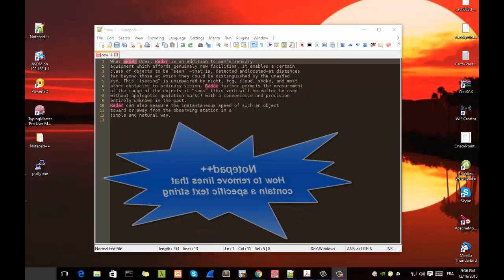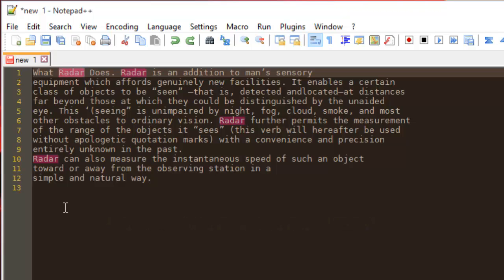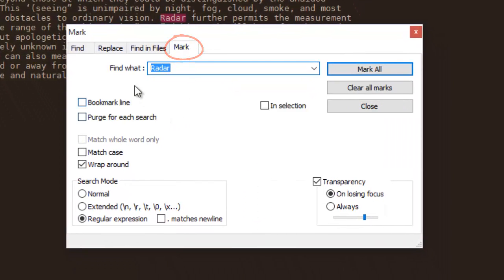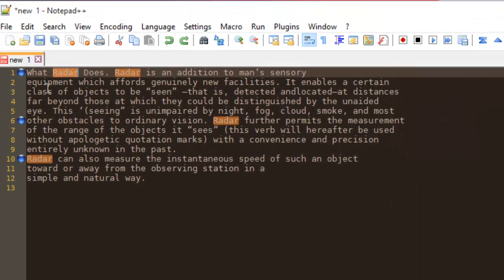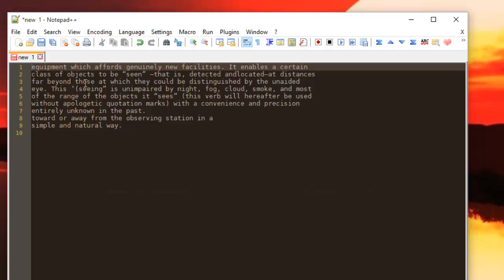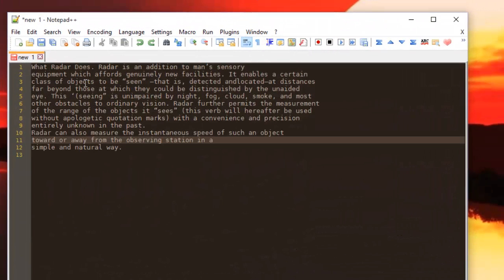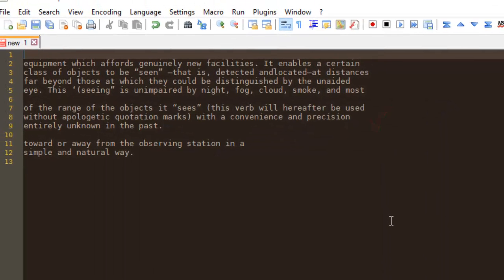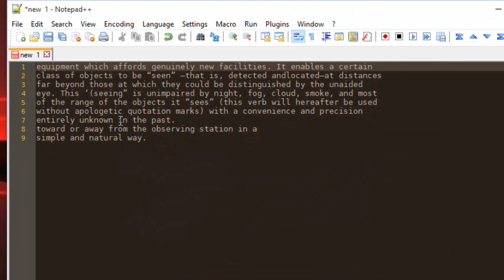Notepad++ : How to remove all lines containing a specific string text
In this video tutorial , I will show you how you can resolve a situation in which your data contains lines that you need to remove and these lines can be identified by a string of characters.
Two methods exist in order to do that :
- Using Bookmarks
- Using Regular expressions